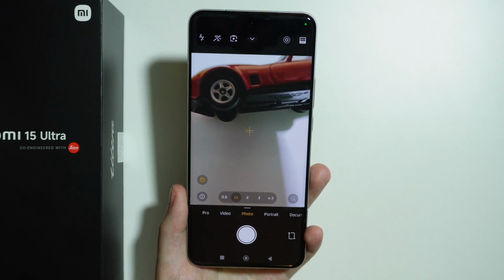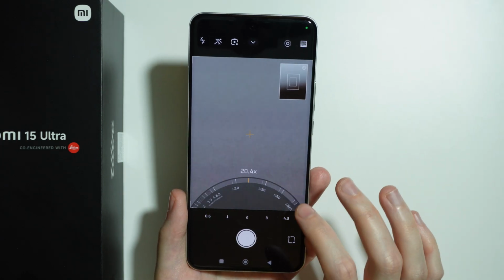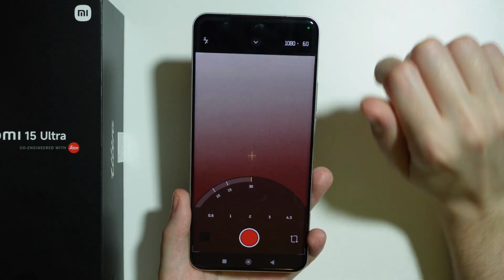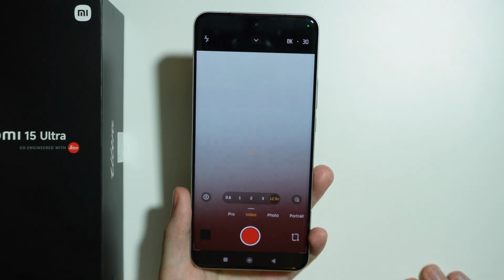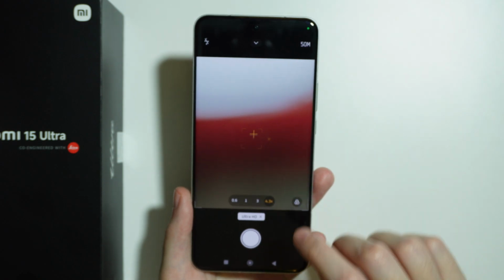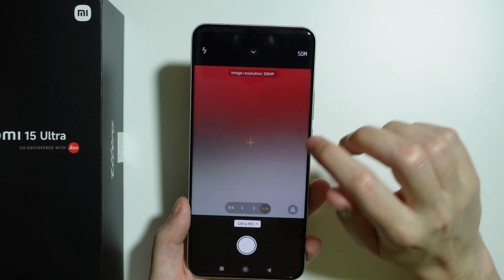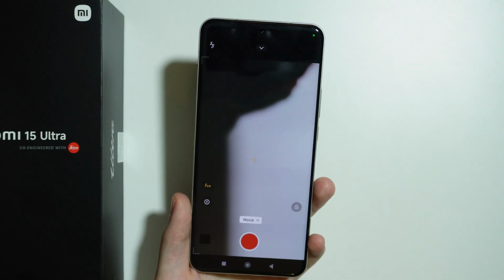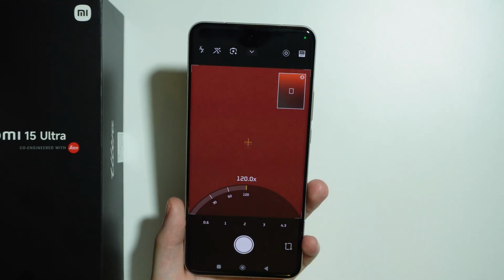Xiaomi 15 Ultra: Maximum Camera Zoom Test - What Is the Max Zoom in Camera?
Curious about the maximum zoom capabilities of the Xiaomi 15 Ultra? In this video, we test the camera’s zoom range to see how far it can magnify objects while maintaining image quality. Whether you're interested in optical, hybrid, or digital zoom, this guide will show you the max zoom level and its real-world performance. Watch now to find out how far the Xiaomi 15 Ultra’s camera can zoom!